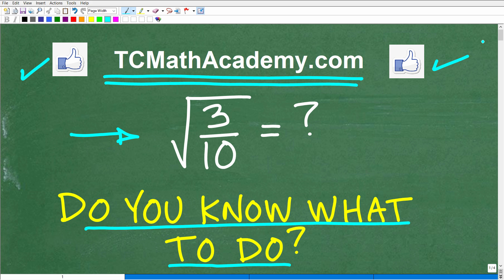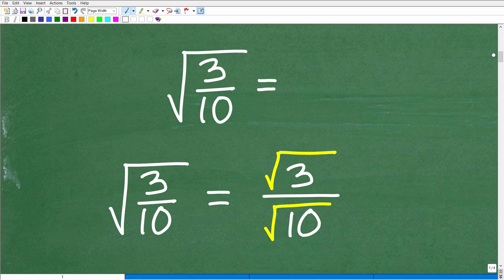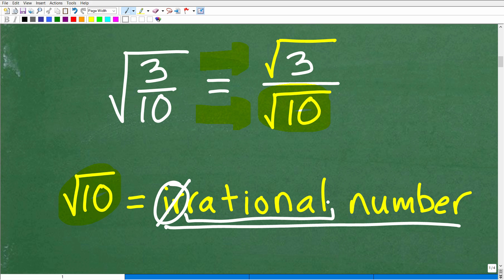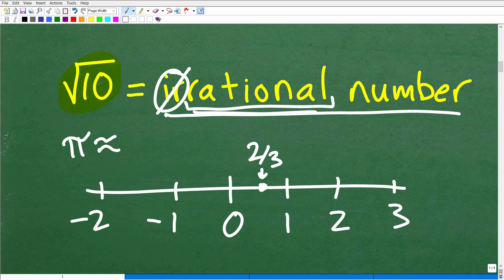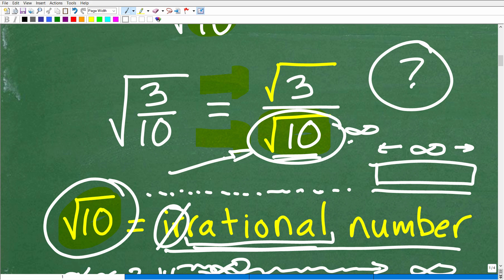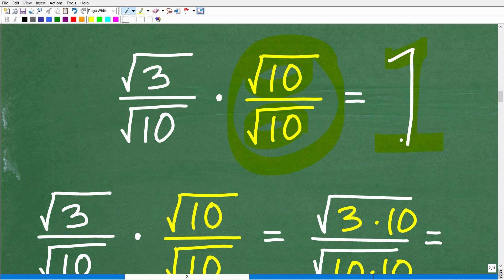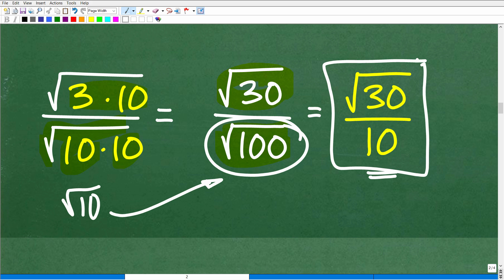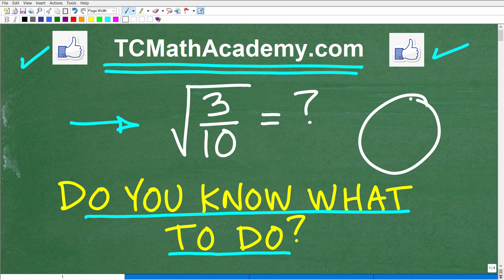Square root of 3/10 = ?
How to take the square root of a fraction.